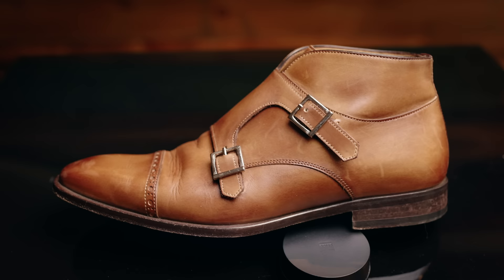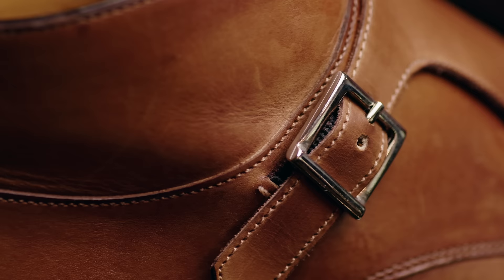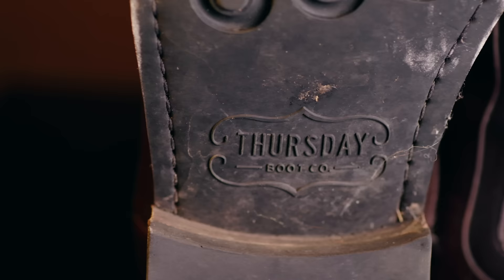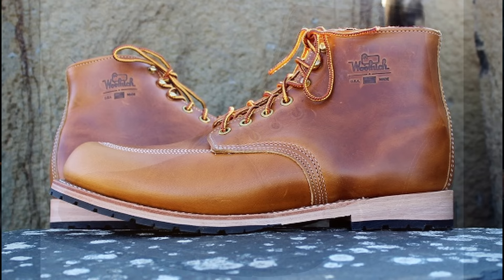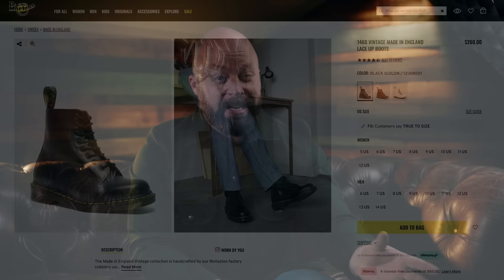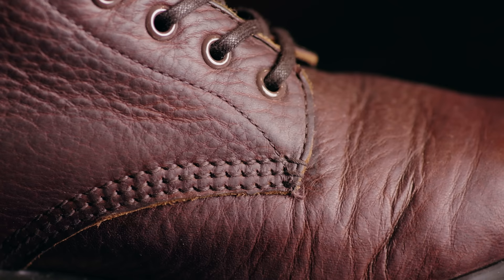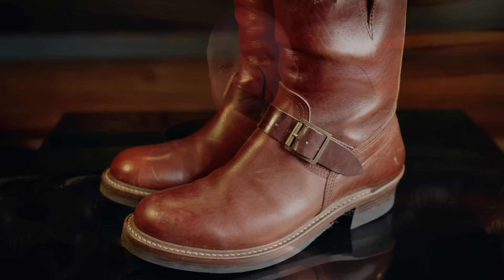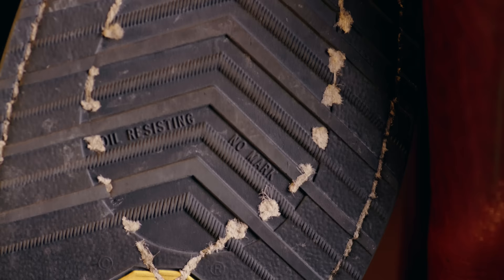What a MISTAKE! The 5 Boots I Regret Buying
There are some boots I regret buying. In this video I go through five of the boots I wish I hadn't bought and why. Sometimes the problem was my fault, sometimes it was just poor quality manufacturing, and other times the boots just didn't jive with me. Either way, enjoy watching my mistakes!

- Woolrich Yankee: ??? Maybe used

6. Made in USA Tee Shirt

Timestamps:
0:00 Boots I regret
0:11 Paul Evans
1:40 Thursday Duke
3:21 Woolrich Yankee
4:37 Dr Martens 1460
6:19 John Lofgren